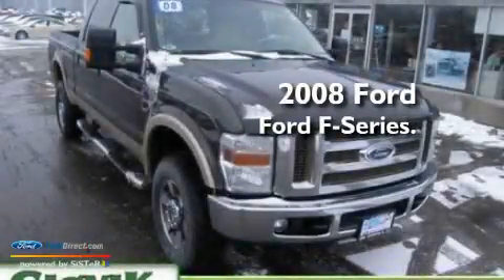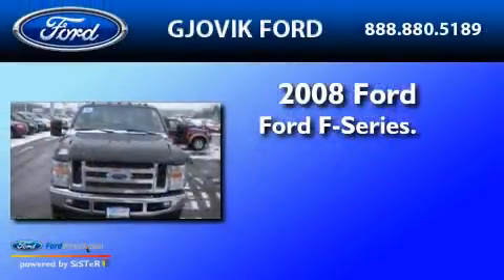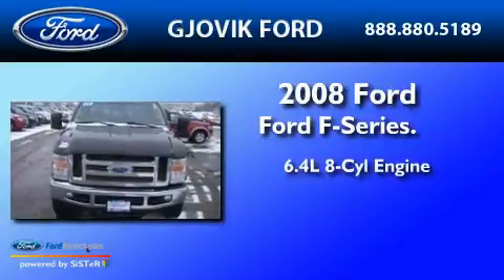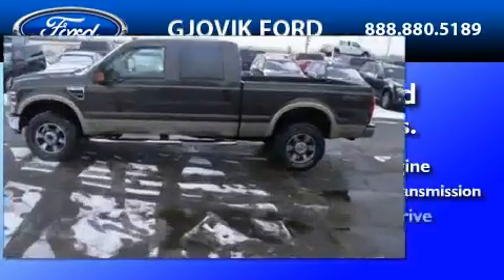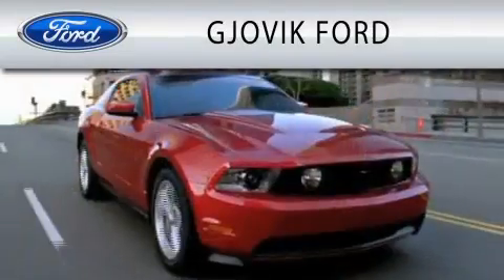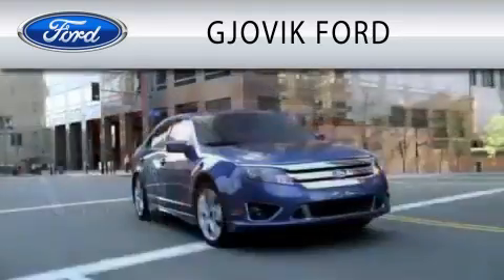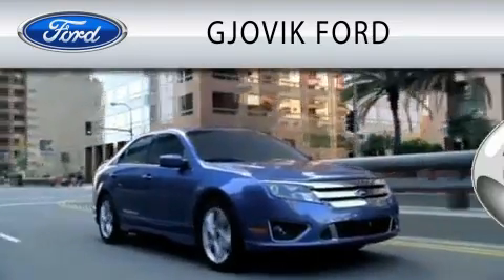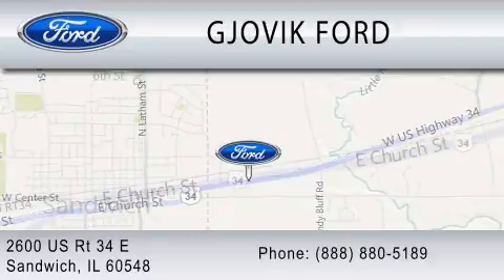2008 FORD F-350 IL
Year : 2008
 Make : FORD
 Model : F-350
 Engine : 6.4L V8
 Trans . : AUTO 6SPD
 Exterior : DARK GRAY
 Miles : 29,105
 Interior : MEDIUM PARCHMENT
 Stock : 60423

 2600 E Route 34
  , IL 60548